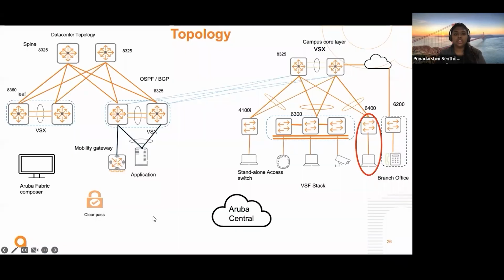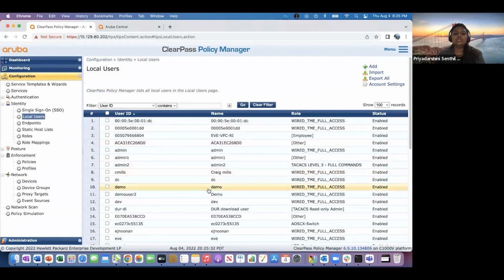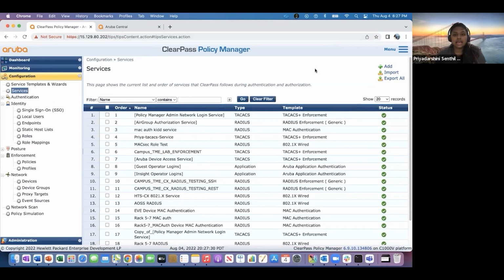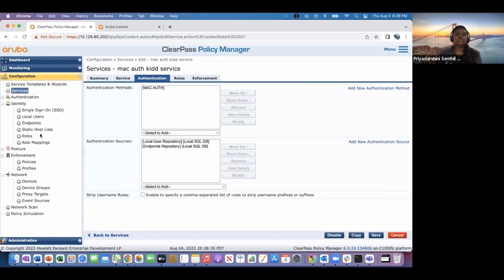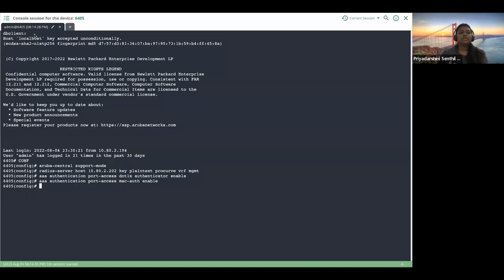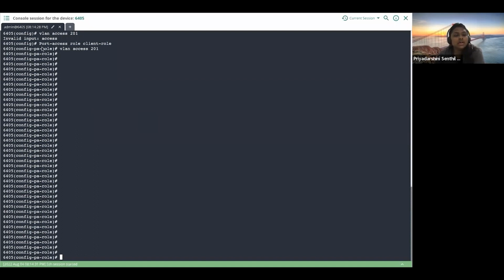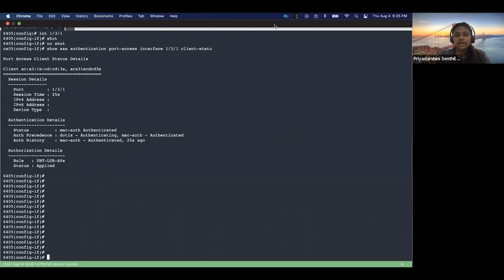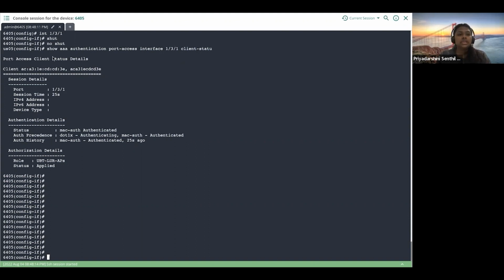HPE Aruba Internship Program Learning Experience: Aruba AOS-CX & Aruba Central - In 90 Days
This video covers about Aruba AOS-CX Switching Port Access Security
By default, AOS-CX 802.1X authentication (dot1x) takes a higher precedence than MAC authentication (mac-auth).